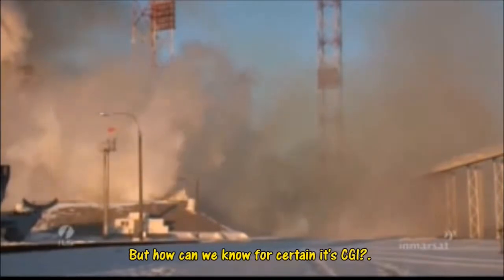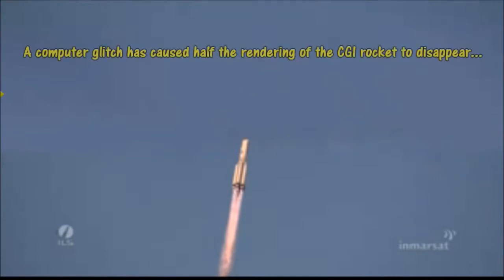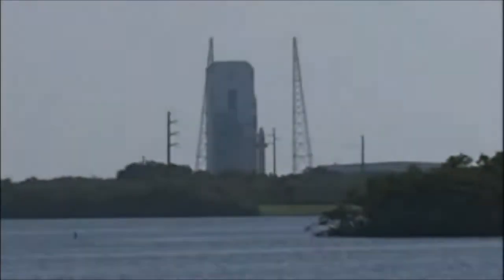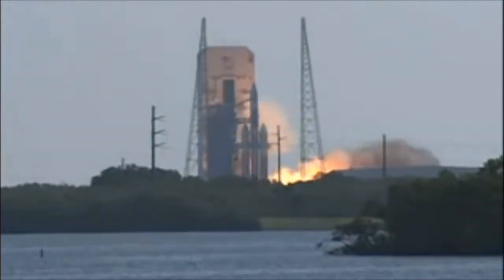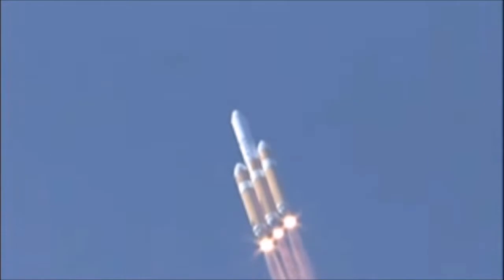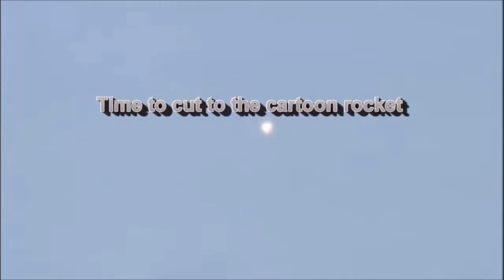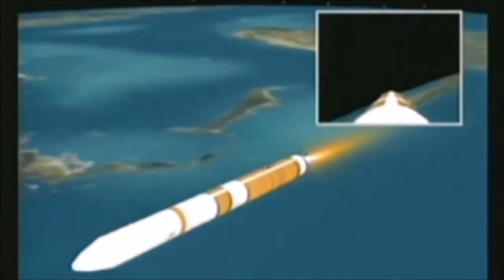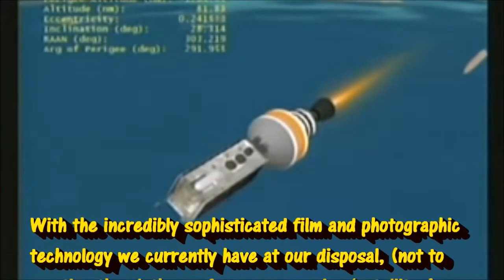Proof that Rockets are just CGI animations that do not go to space... Watch and learn...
Thank you for visiting my channel. Because of YT's suppressive algorithms, it really is the only way to help small creators like me get our content noticed and out to a larger audience. Many thanks.

No real rocket has ever been to space. Nowadays, it's all CGI and cartoons as this video proves...